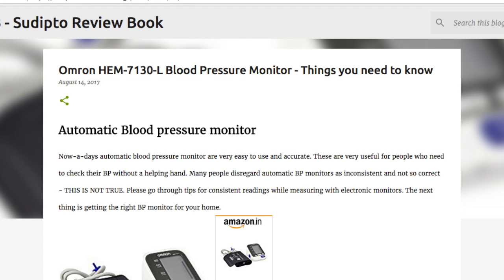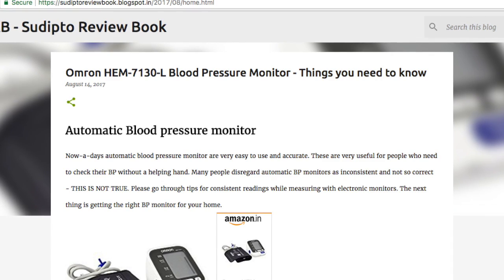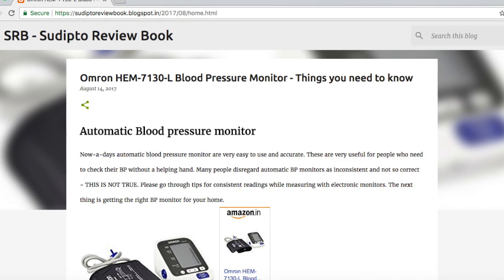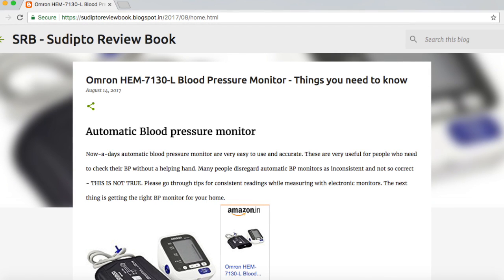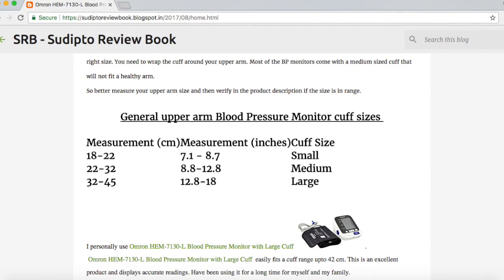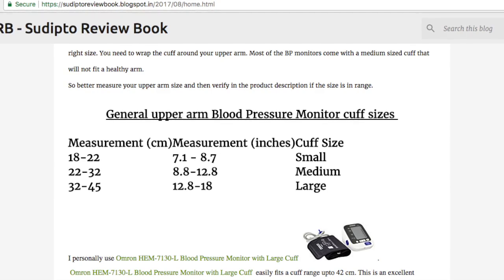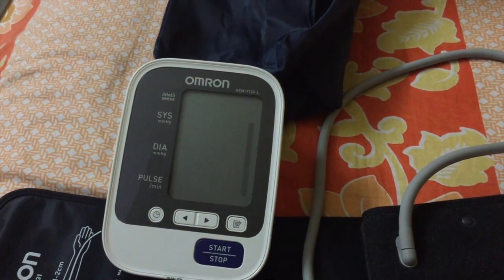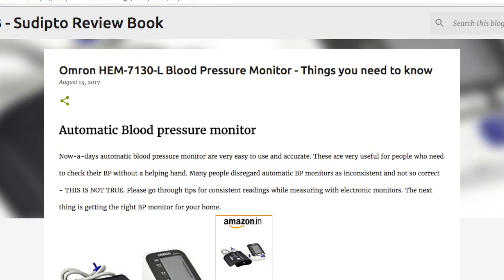Omron HEM-7130-L Blood Pressure Monitor Review